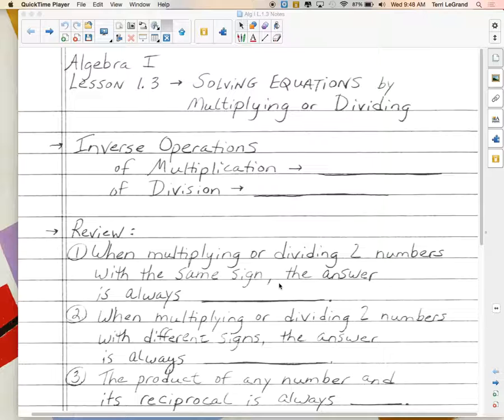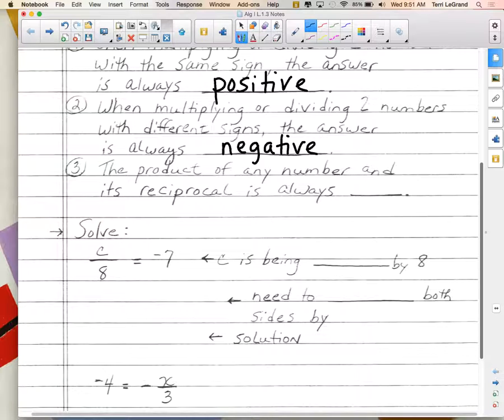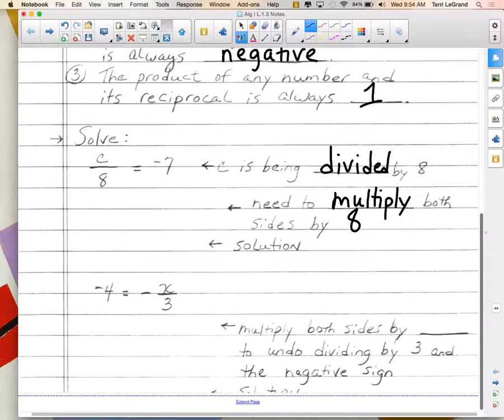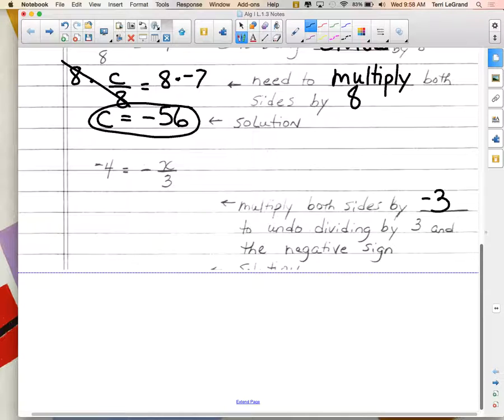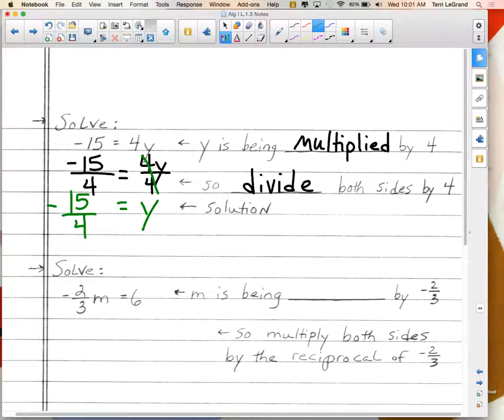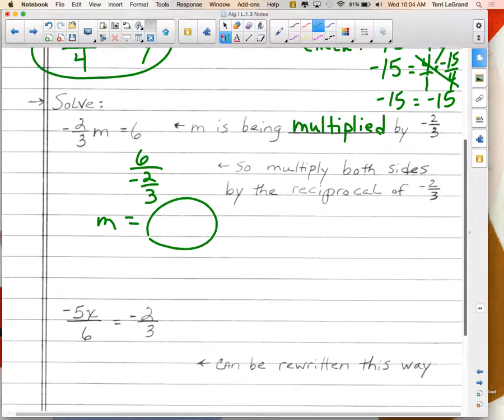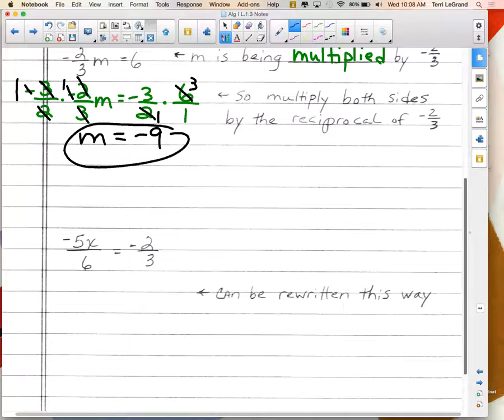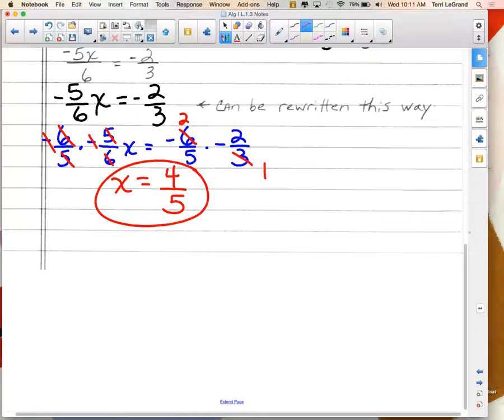Alg I 1.3 Notes Recording